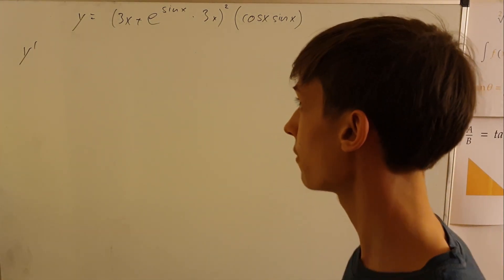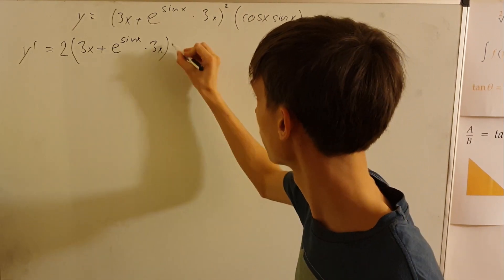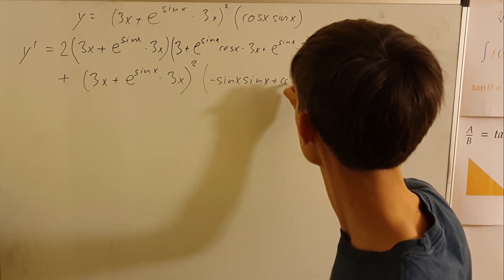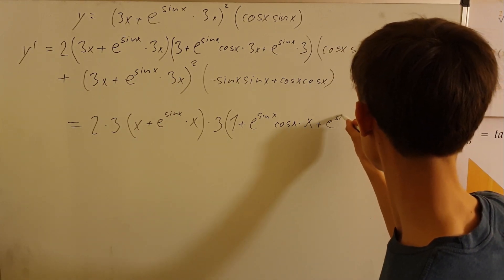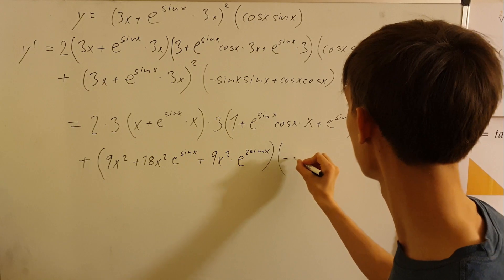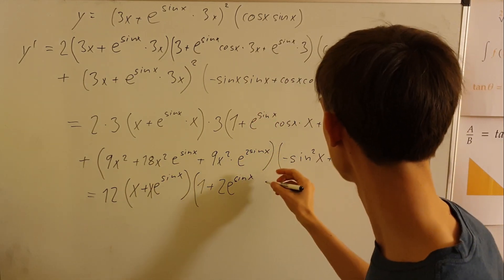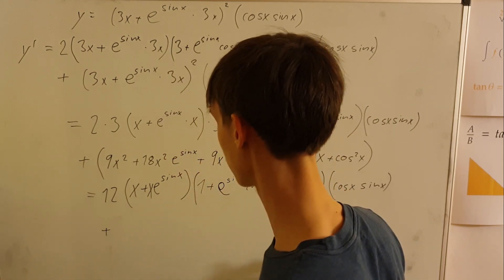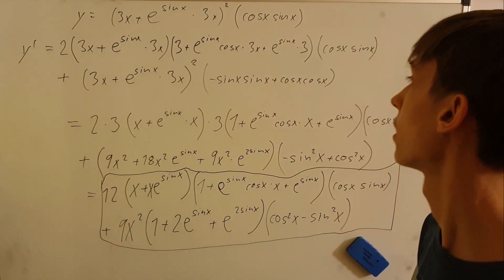doing a long derivation - mix of product rules and chain rules